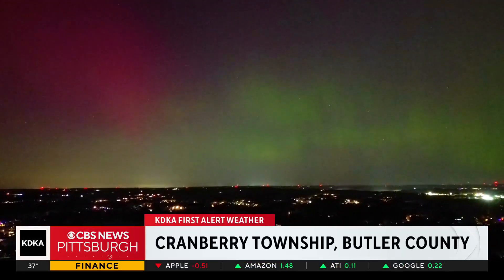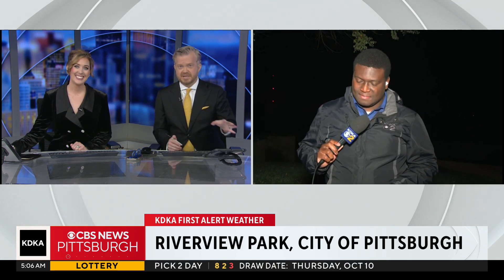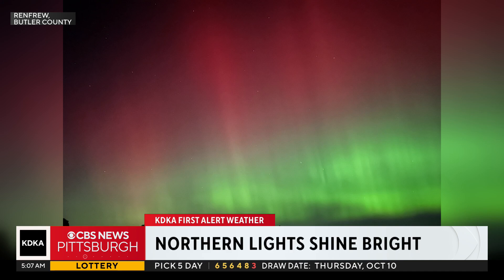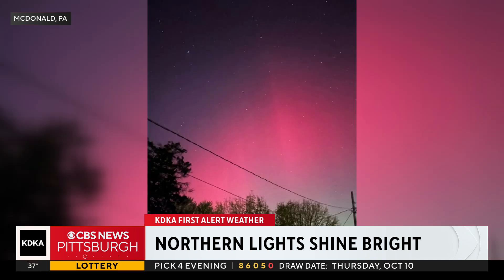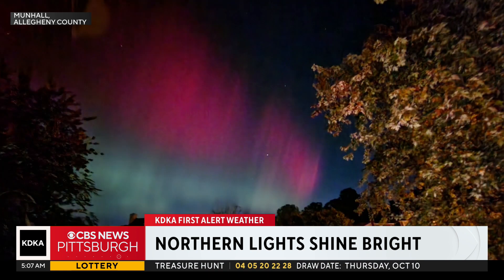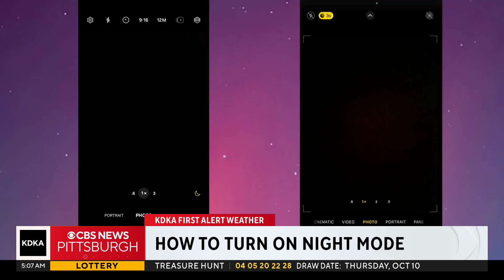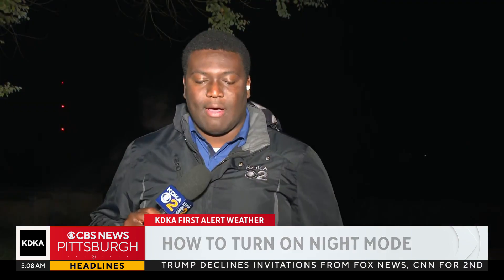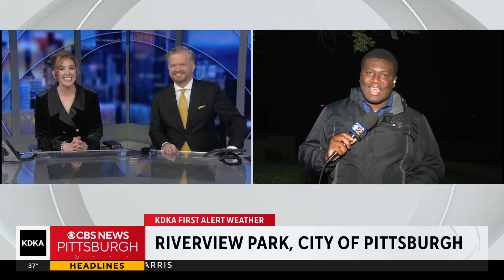How to use night mode to get good photos of the northern lights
The northern lights could be visible again Friday night through parts of the United States.